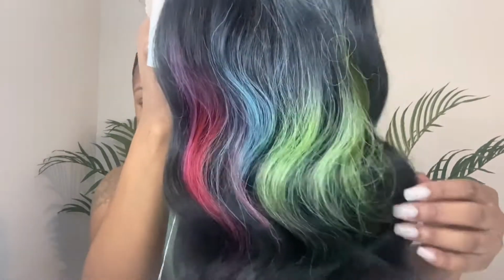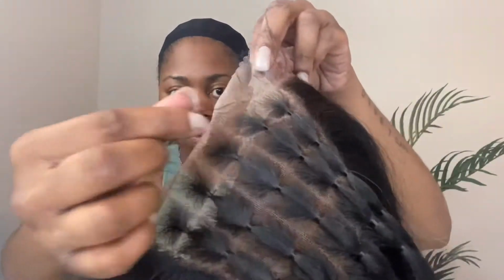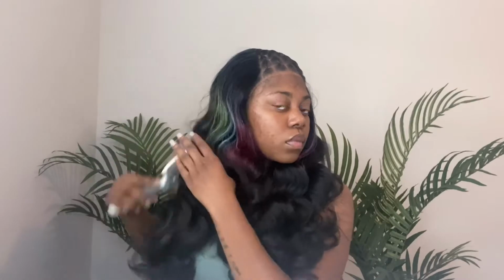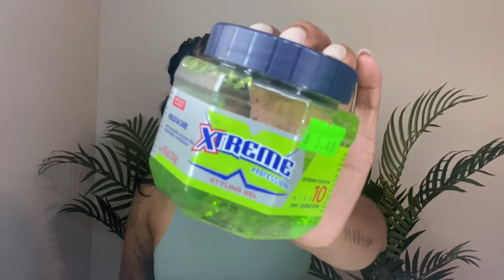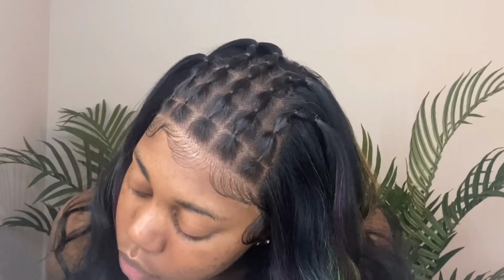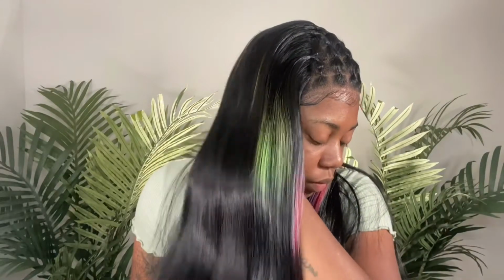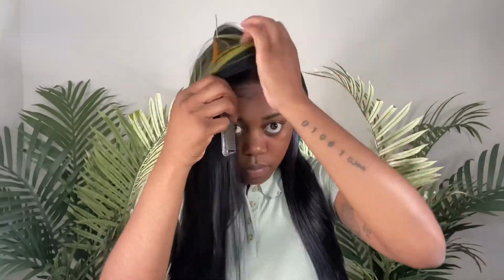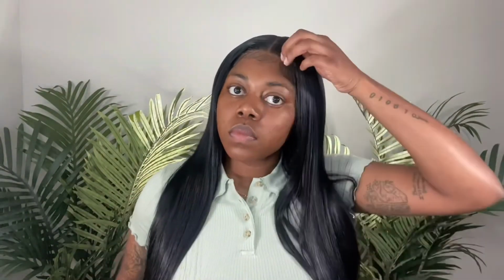Quick Rubber-band Style + Versatility | EBONYLINE | Zury Sis Diva Wig RiRi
Today we’ll be installing the Zury Sis DIVA Synthetic Lace Wig - RiRi.

Link To The Wig I'm Wearing :
I have it in the color TIEDYEPARADE and mine was sent to me from Ebonyline to review however all opinions are my own.

NyxNise_